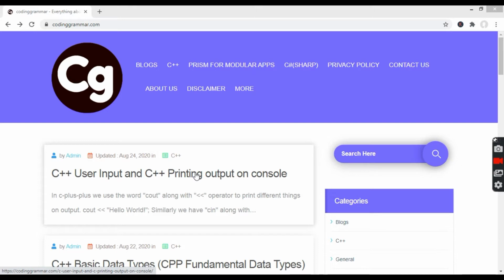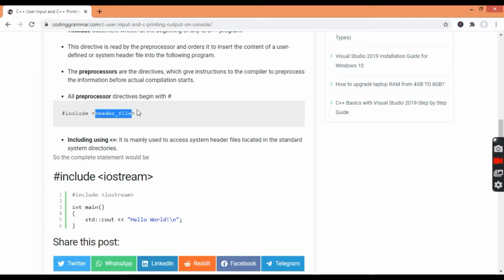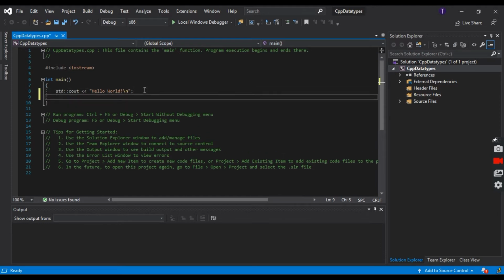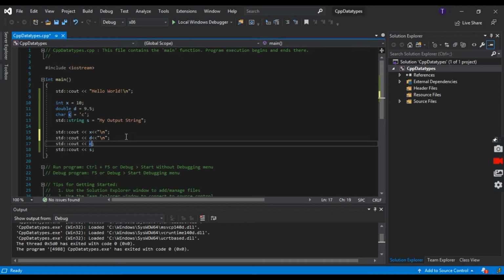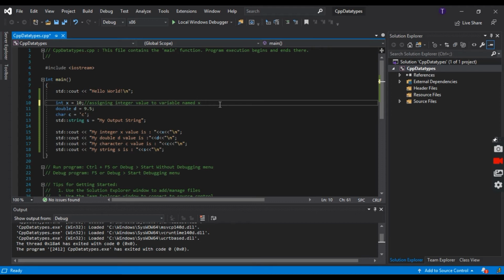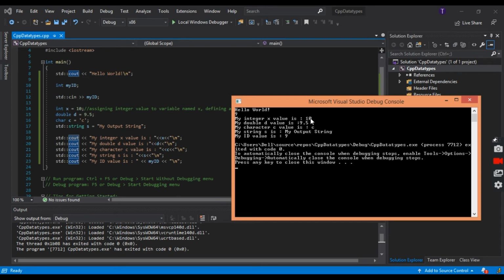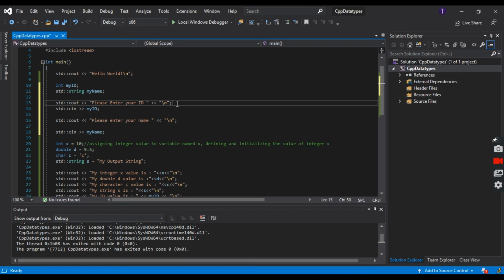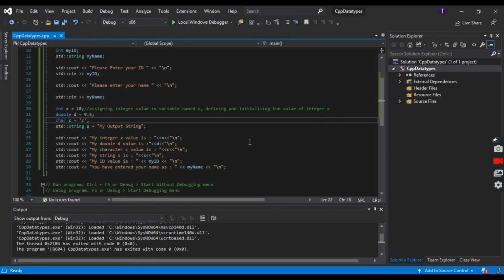Part 3 - C++ Basics Tutorial | cin and cout in c++ | c++ iostream tutorial |c++ console input output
In this video, we will see how to take User Input from the console in C++ using cin and  Printing output on the console using cout in C++

we will be taking look at necessary input statements required to use these Standard input and output statements in c plus plus programming language.

Part 2:  C++ Tutorial | C++ Basic Data Types (CPP Fundamental Data Types)

To use this cin or cout we need a iostream Header that defines the standard input/output stream objects:

include statement written at the beginning of any C/C++ program.

This directive is read by the preprocessor and orders it to insert the content of a user-defined or system header file into the following program.

The preprocessors are the directives, which give instructions to the compiler to preprocess the information before actual compilation starts.

All preprocessor directives begin with #